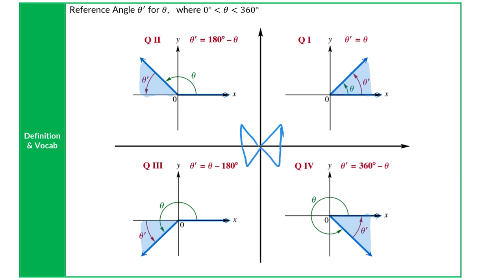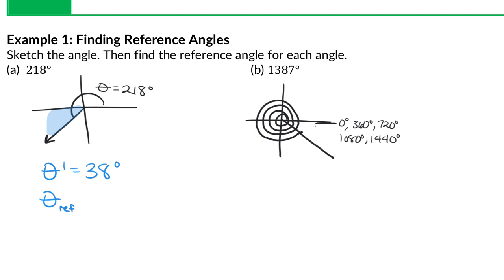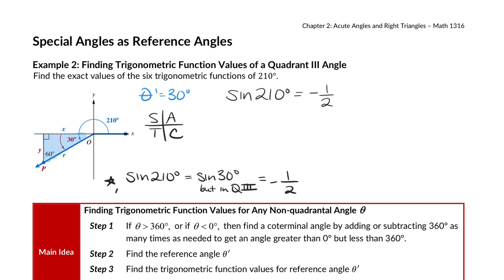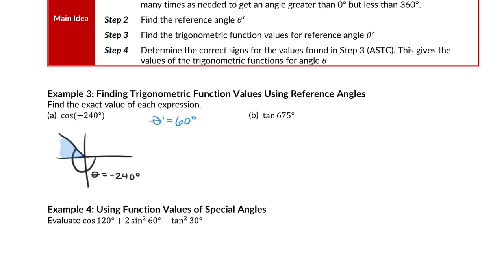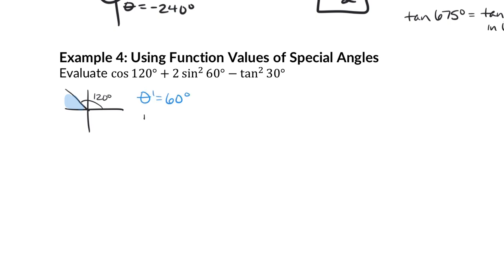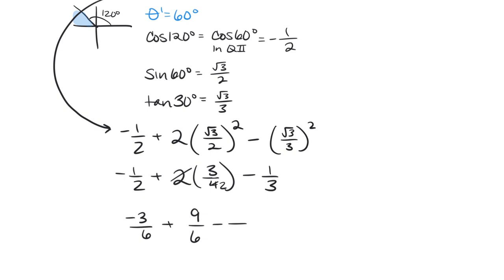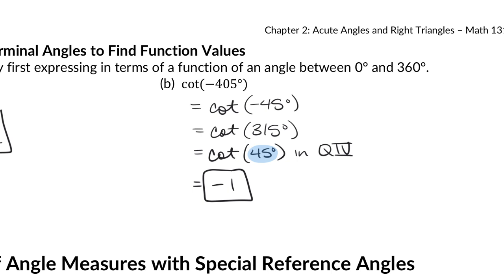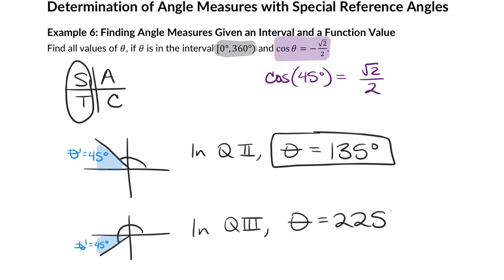2.2 Trig Functions of Non-Acute Angles